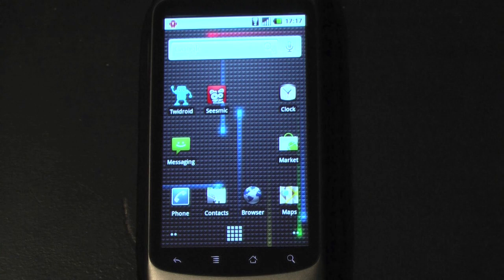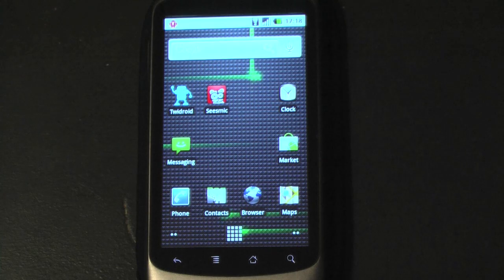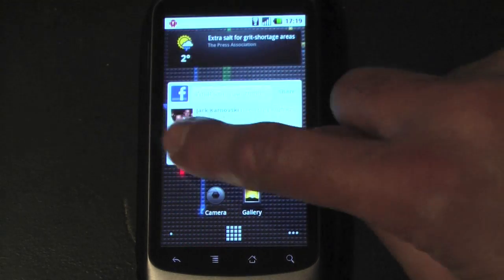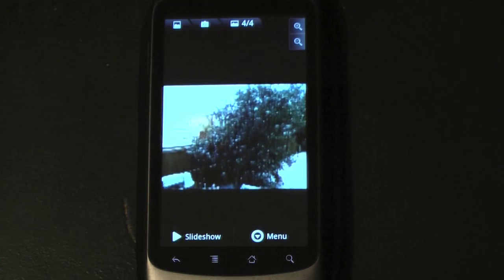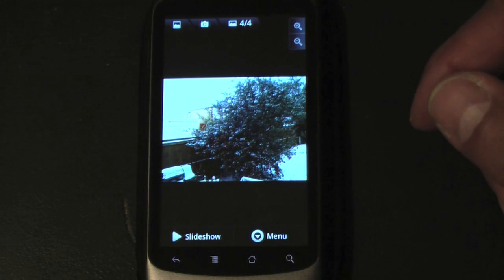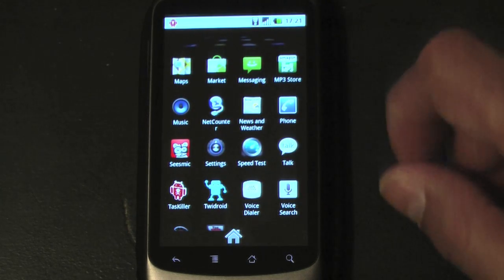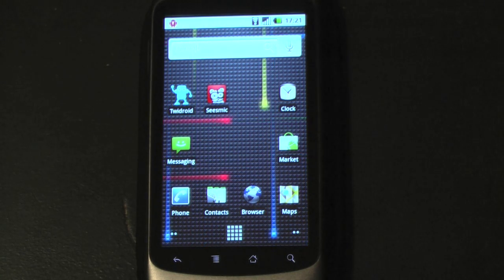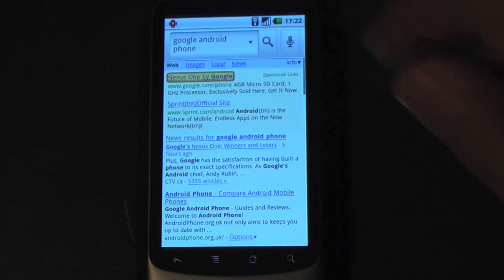Google Nexus One - A look at a few of the apps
In this video I am taking a brief look at how to navigate the homepages and visit a few of the apps. Also a demonstration of how voice has been integrated into the system.